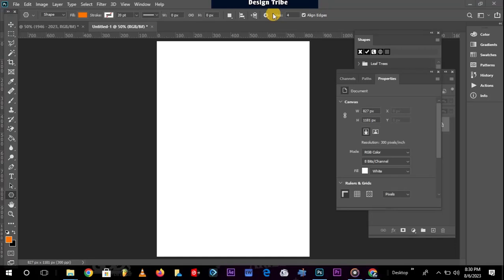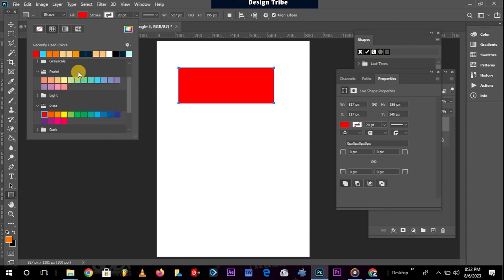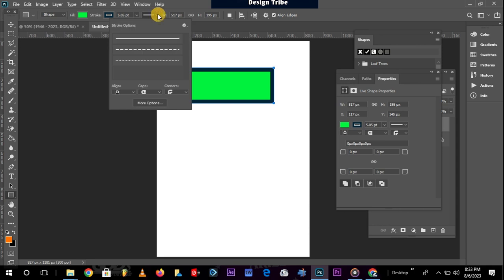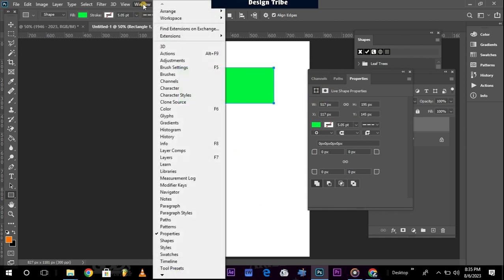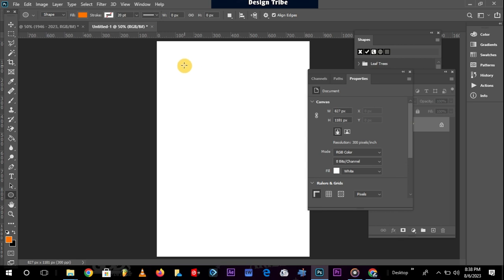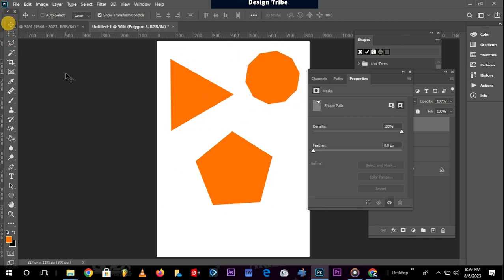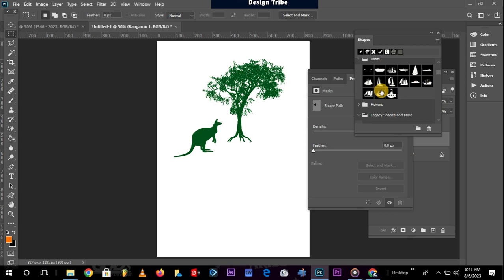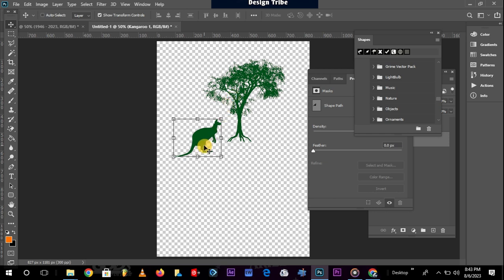Use the Shape Tool to Draw Shapes in Photoshop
Learn how to draw shapes in Photoshop with this easy-to-follow tutorial. Whether you're a beginner or a seasoned pro, this video will show you everything you need to know to start drawing shapes in Photoshop.

We'll cover the basics of the shape tools, how to fill and stroke shapes, and how to activate the legacy shapes library in photoshop.

We'll also show you some examples of how to use shapes in your images.

 So what are you waiting for? Watch this video today and start drawing shapes in Photoshop like a pro! With a little practice, you'll be drawing shapes like a pro in no time! I hope this is helpful! Let me know if you have any other questions.